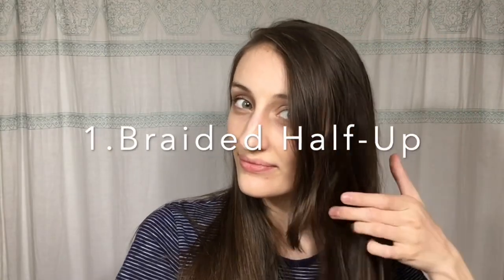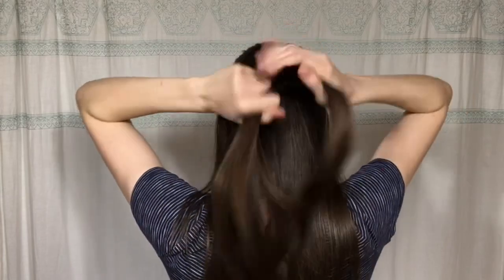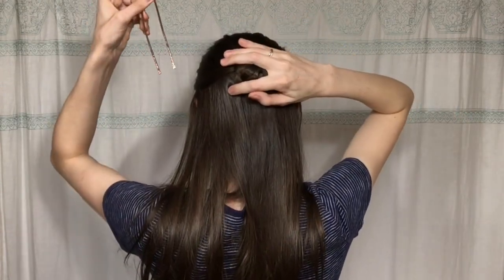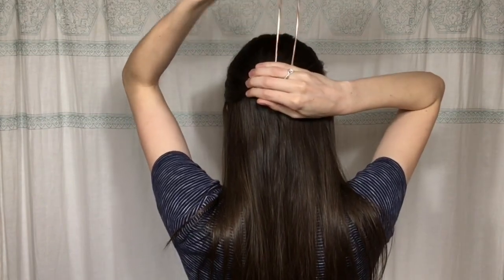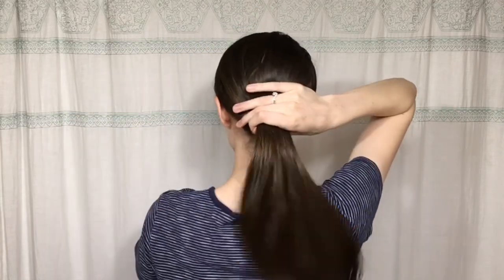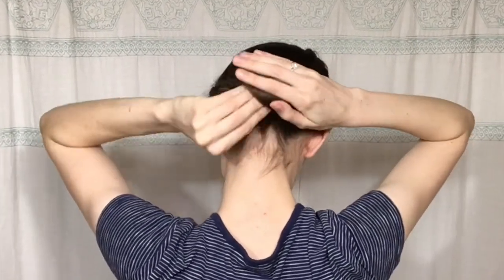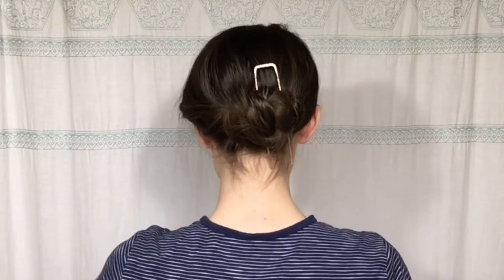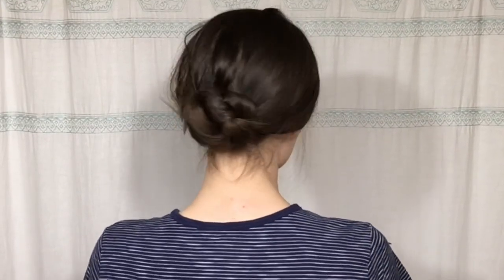How to use Lilla Rose SIMPLE UPINS | Swerve Upin TUTORIAL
Not sure how to use Lilla Rose's Simple Upins? In this Tutorial, I'll show you how to do 2 easy hairstyles using our large pins (Swerve's, Sqaure Pins & more!). They're so simple to use when you use this technique!

Let me know down in the comments if you have any questions!! I'm happy to help!

Follow me over on Instagram from more hair tutorials & tips!